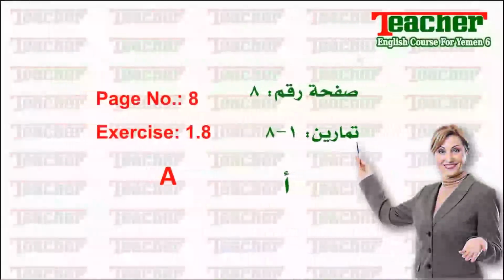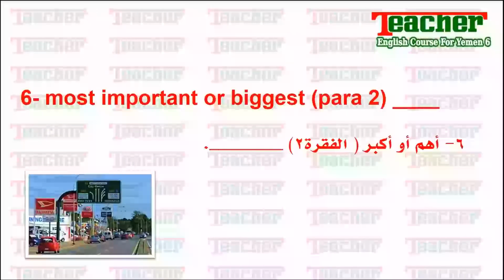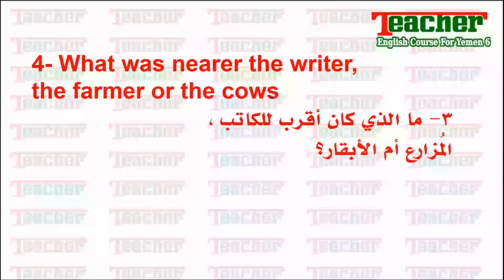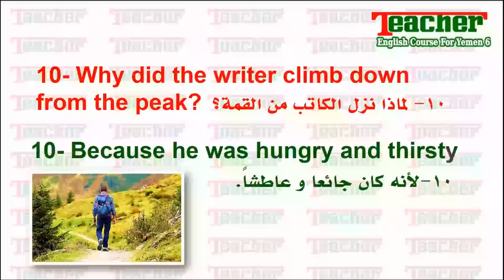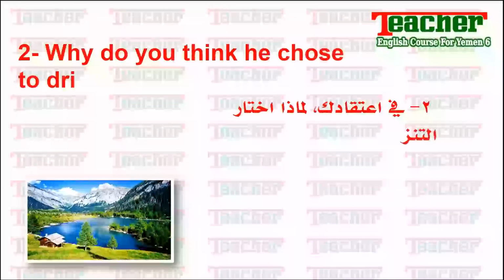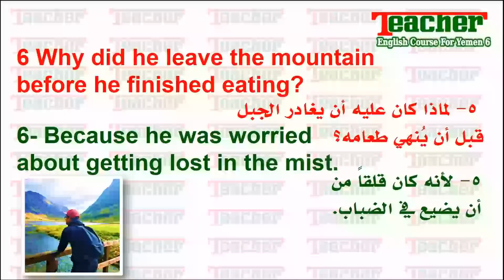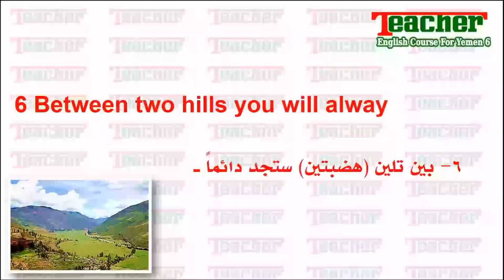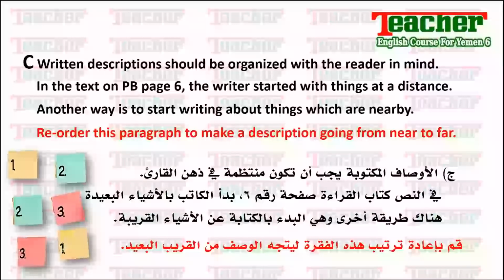إنجليزي ثالث ثانوي Exercises Of A Drive In The Countryside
حل تمارين درس "رحلة في الريف"